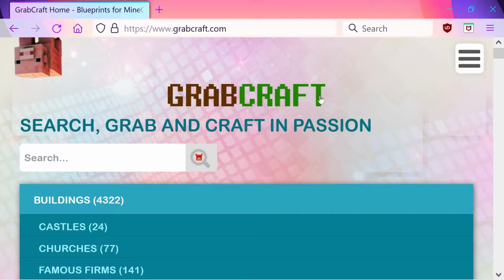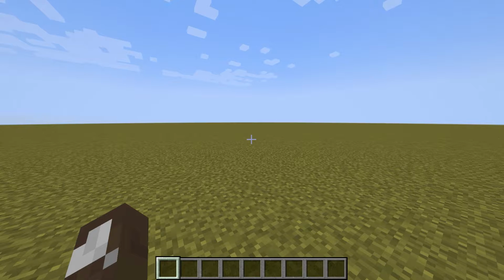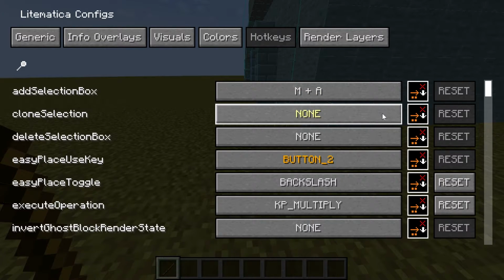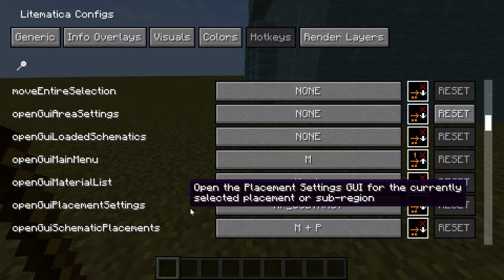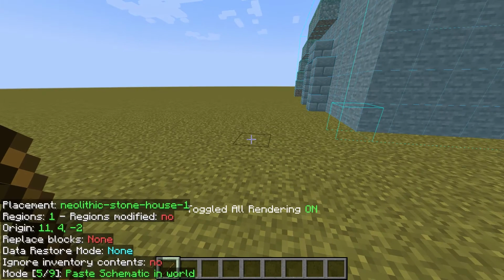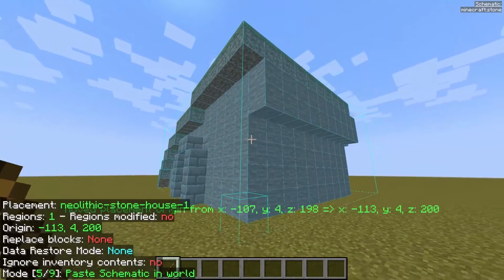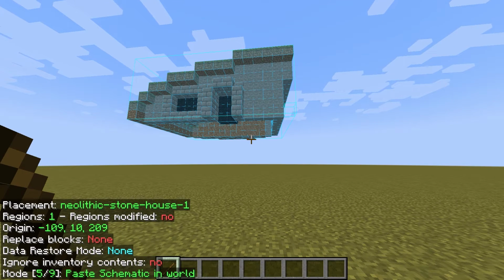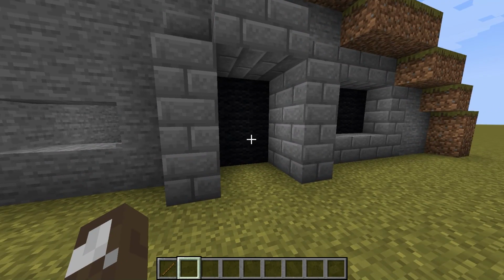Litematica Mod Spotlight